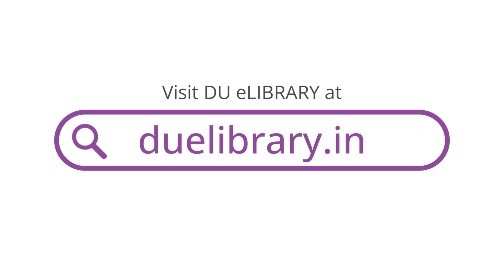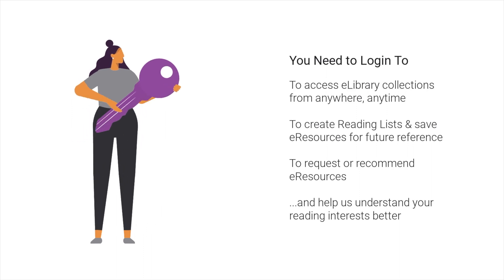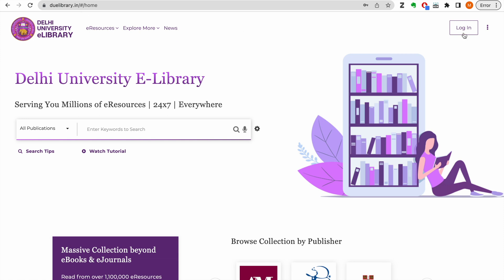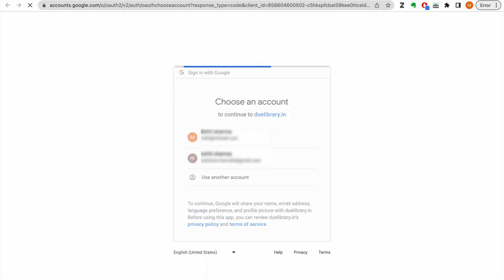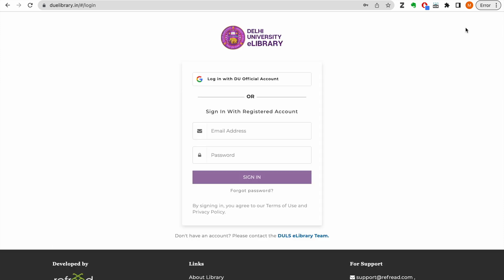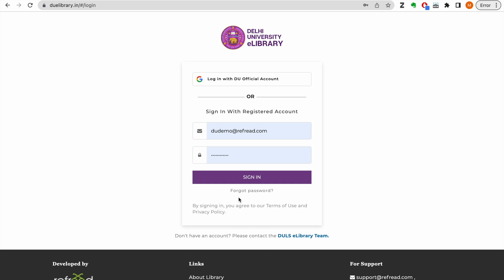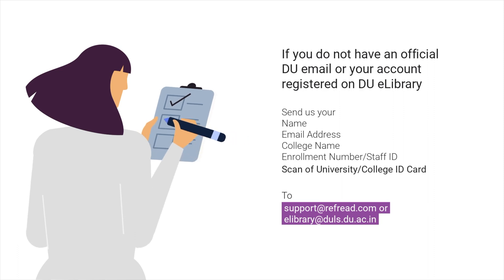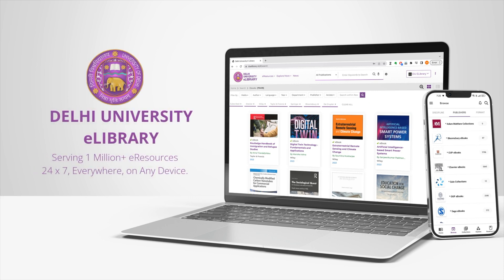DU eLibrary | Tutorial 1 | How to Access Your Account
DU eLibrary (duelibrary.in) by DULS, Delhi University serves DU students and staff with all the information they need, at any time, from anywhere and on any device.